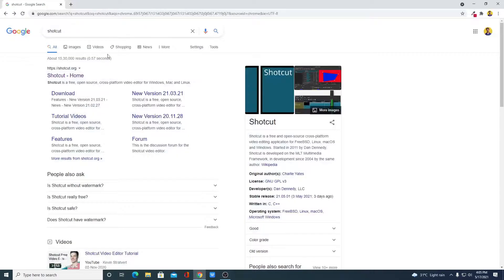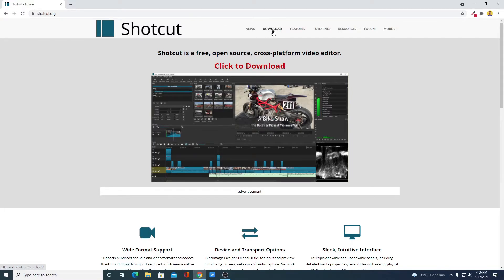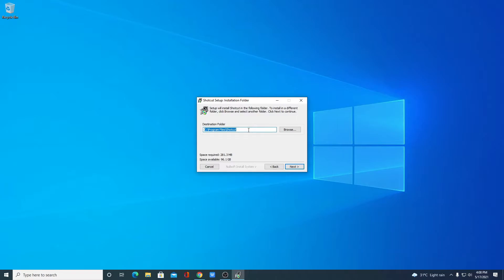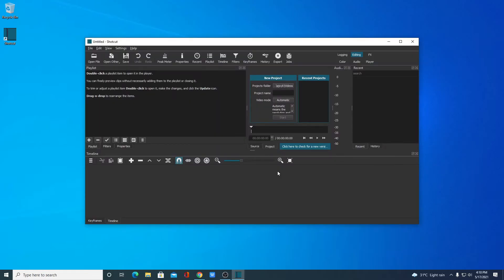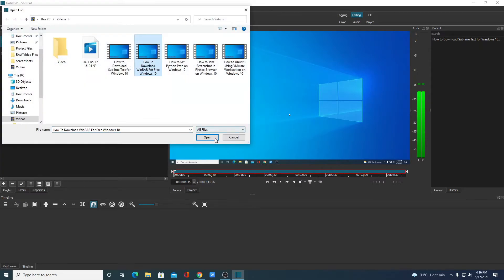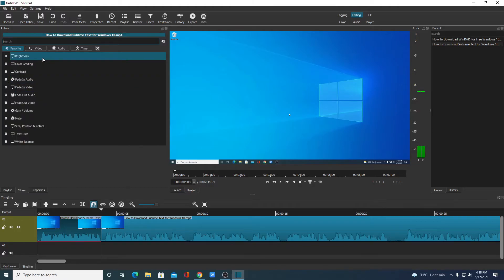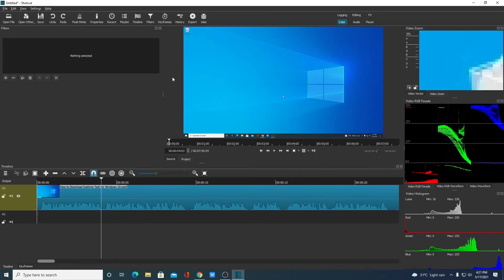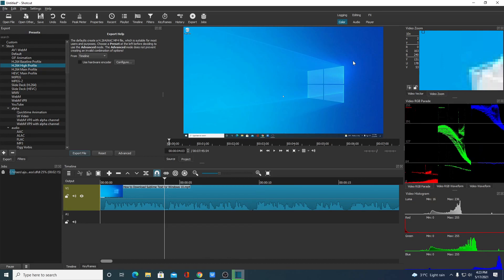How to Install Shotcut Video Editor in Windows 10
In this video, we will learn How to Install Shotcut Video Editor in Windows 10. Shotcut Video Editor is a free and open-source cross-platform video editing software for Windows. It is the best free alternative for Adobe Premiere Pro.

Video Highlights
00:00 Introduction
00:09 How to Download Shotcut on Windows 10
01:26 How to Install Shotcut on Windows 10
01:59 How to Use Shotcut Video Editor